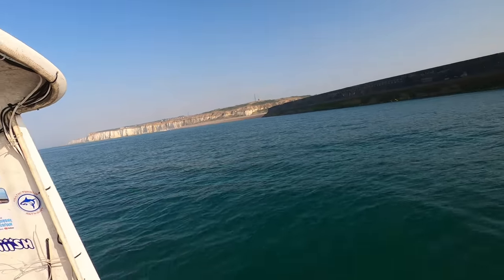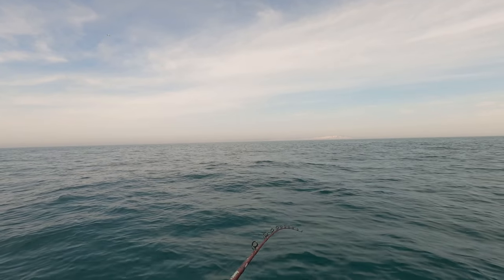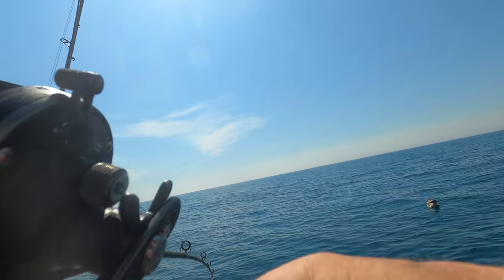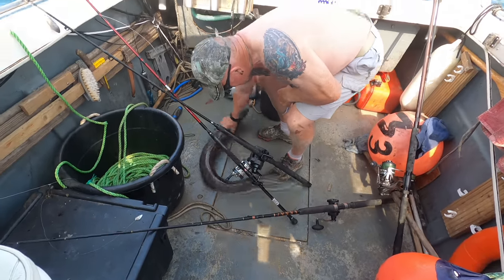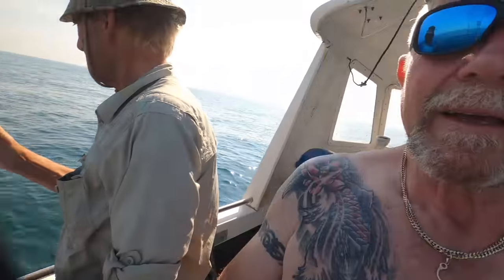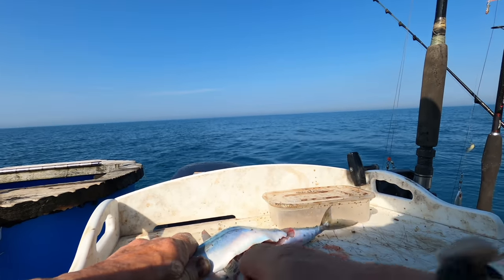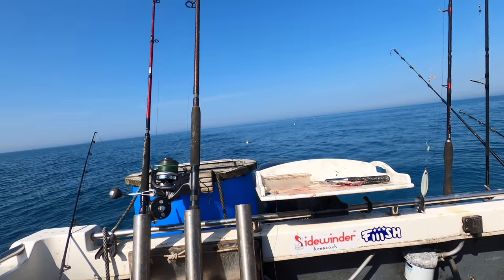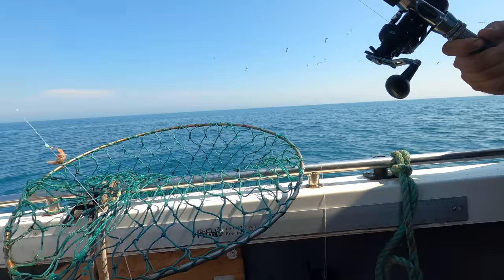2 great days at sea. With Steve and Jason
The weather was so good, that I took CJ  2 out on 2 consecutive days, The first day with Steve Holmwood, the second day with Jason Scott.
I prefer to catch a mixed bag of fish, rather than target one species, and we did that, over the 2 days , we caught: Bass, Wrasse, Black Bream,Tope, Conger Eels, Pollock, Gurnard, Scad, Mackerel, Dog fish, Pouting and a Cuttlefish. The sea was so calm, particularly on the second day, which was one of those one day in a thousand days.